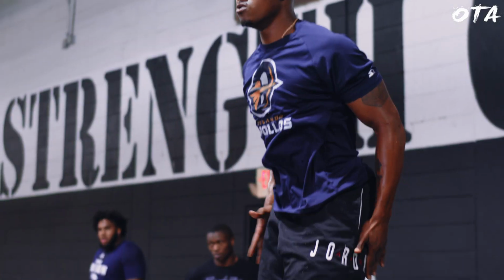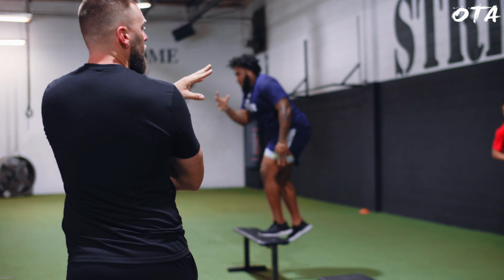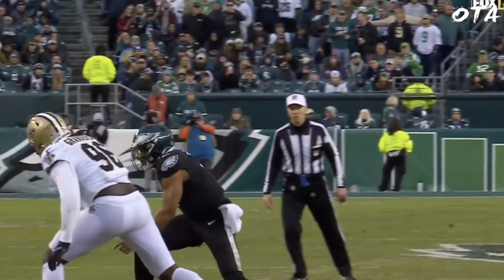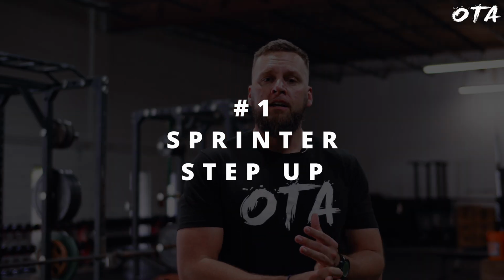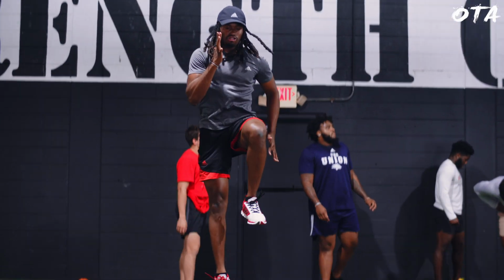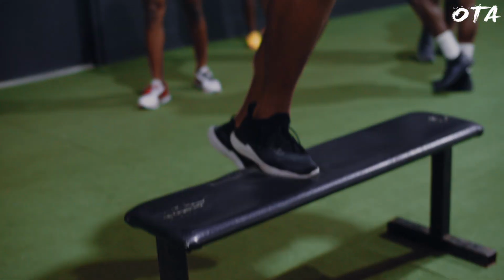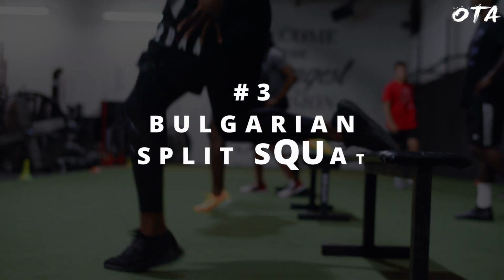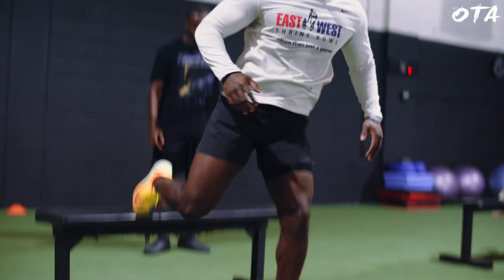Top 3 Plyo Drills for Deceleration to Improve Athleticism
Start Increasing Your Game Speed Agility Today